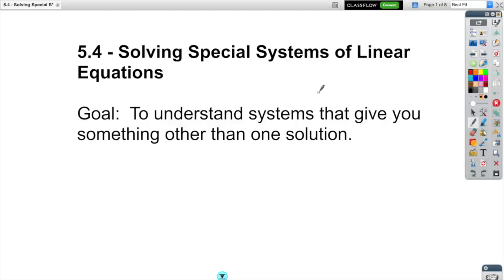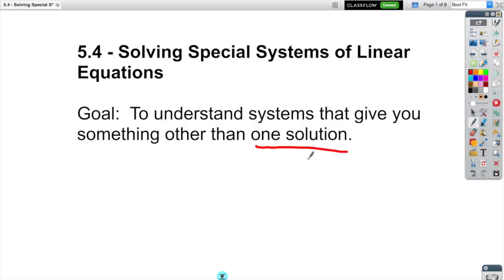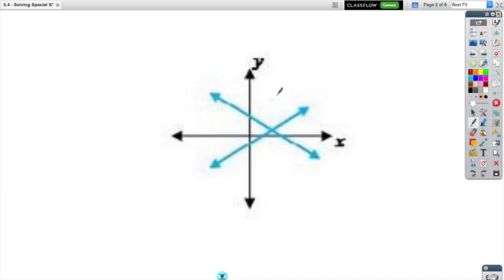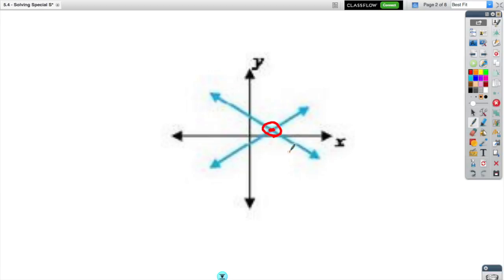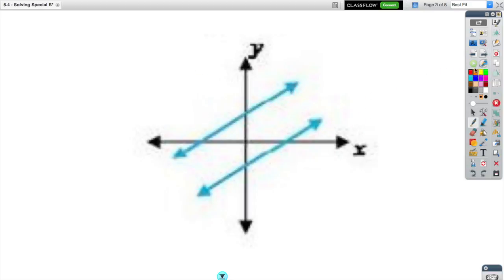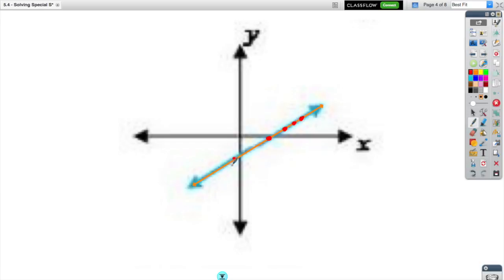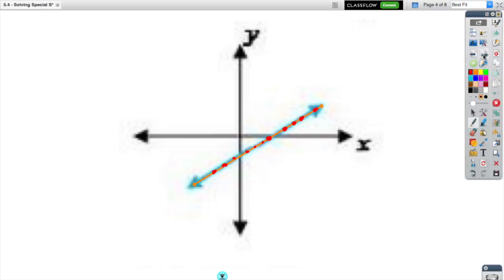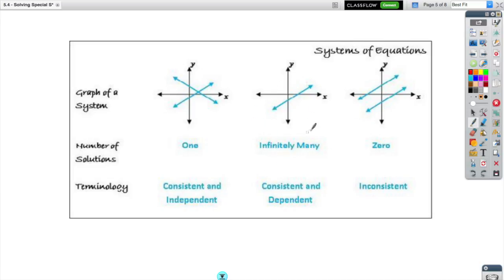5.4.1 - Introduction into Special Systems